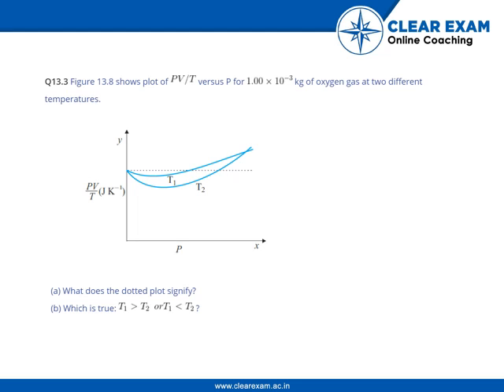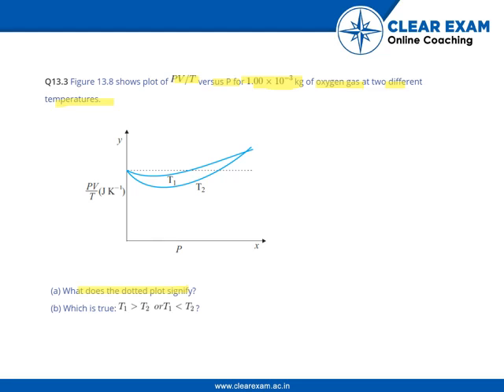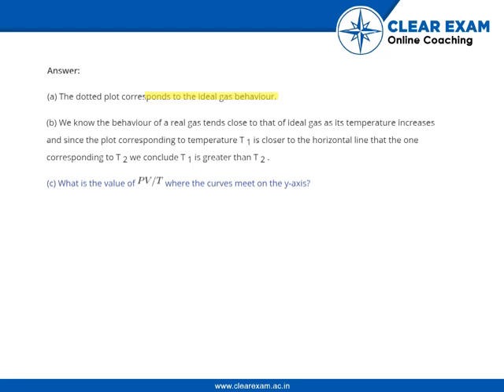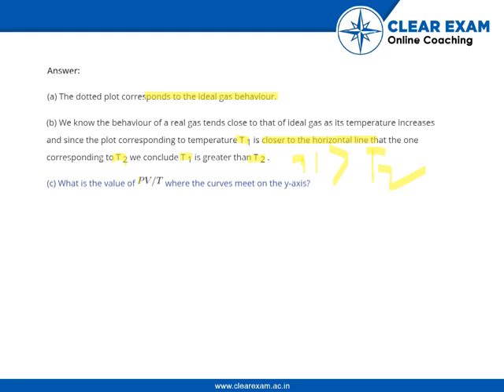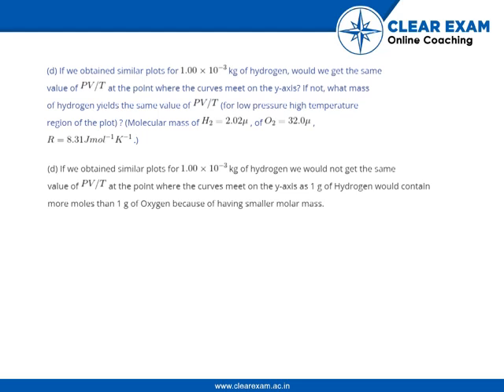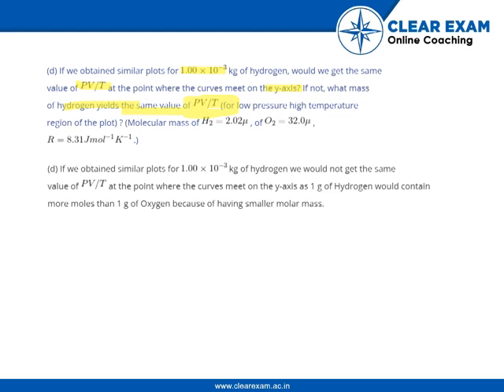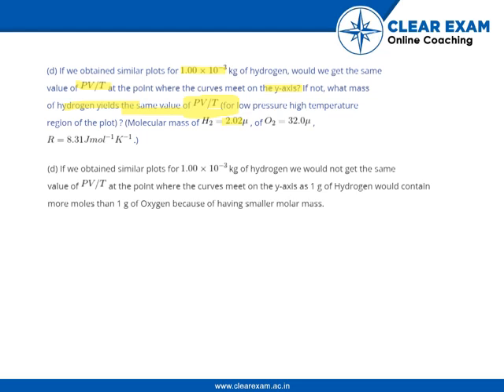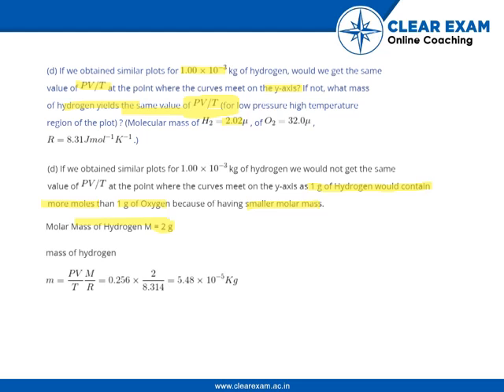XIth Class Kinetic Theory Chapter 13 Exercise 1 Question no 3